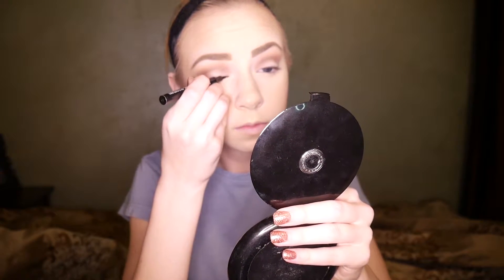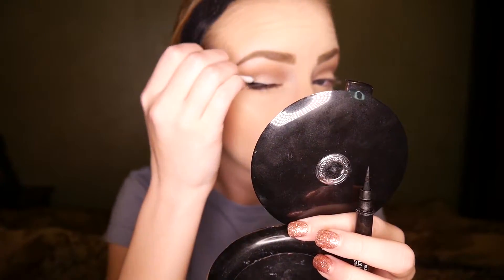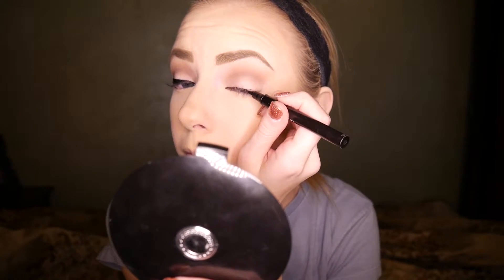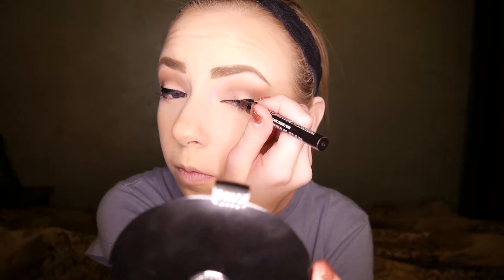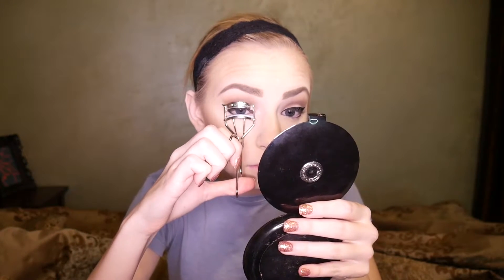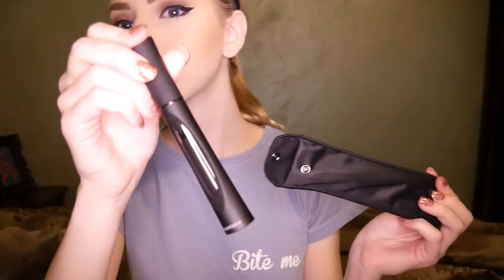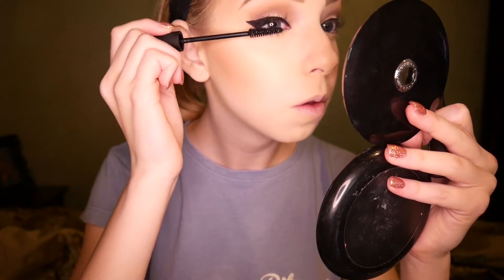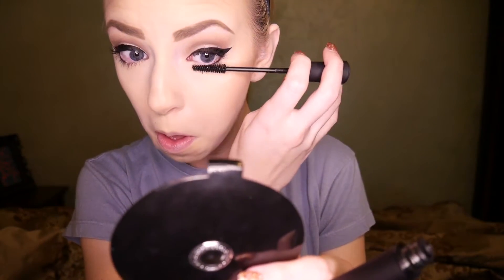Winged Eyeliner Tutorial + 3D Fiber Lash Mascara Review - Bailey Farmer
Loved this mascara! Check it out! All opinions are my own! Big Thank You to Myra Gonzalez!!

Please comment any requests! Feel free to tag me in any posts of looks you'd like me to recreate or posts of looks you have recreated from my videos!

Future videos:
-Eye brow routine/tutorial
-Every day eyeshadow

Follow me on:
Instagram(Youtube)- @BaileyFarmerATX
Instagram (Personal)- @Bailey_Farmer_
Twitter(Youtube) - @BaileyFarmerATX
Twitter (Personal)- @BaileyFarmer
Phhhoto- @BaileyFarmerATX